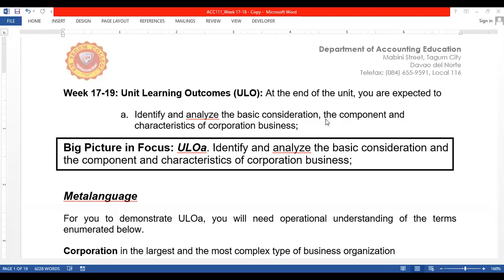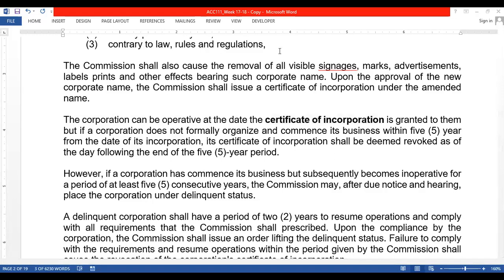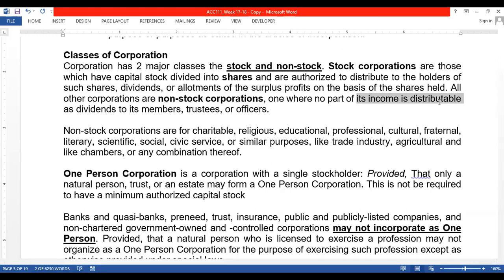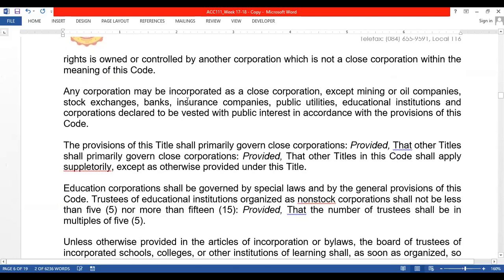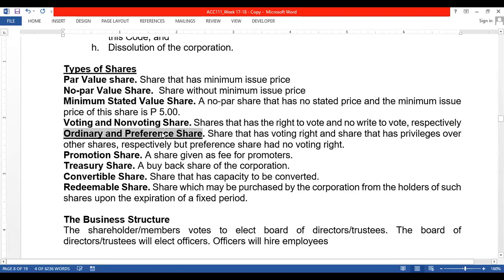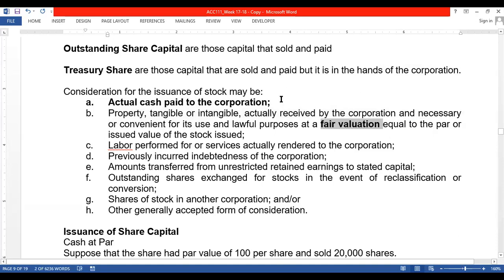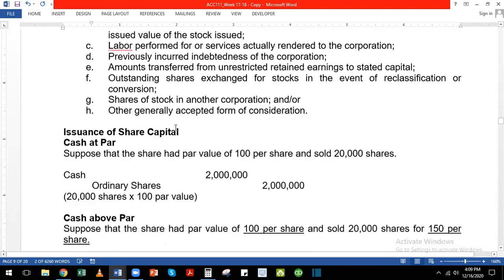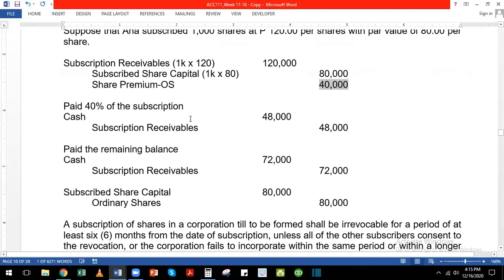ACC111_Week 17-18_Part 1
Basics of Corporations